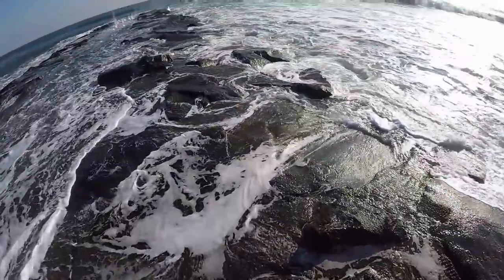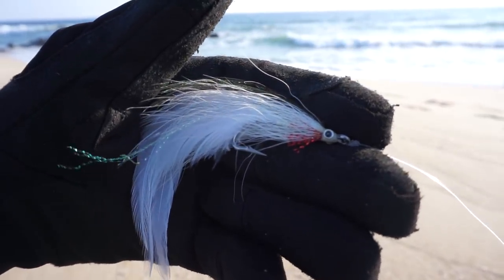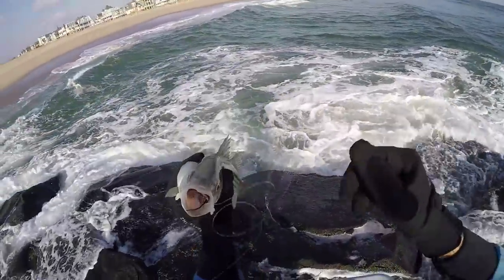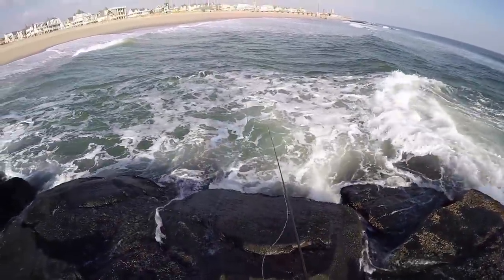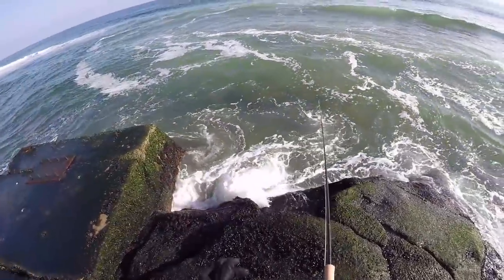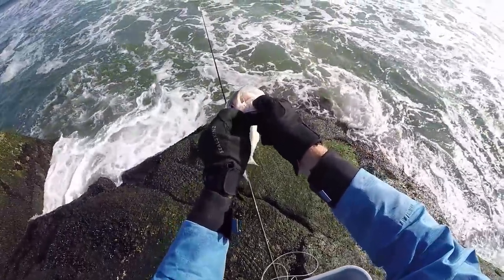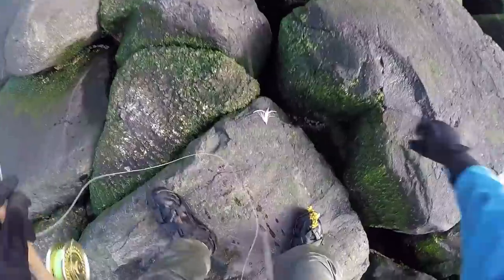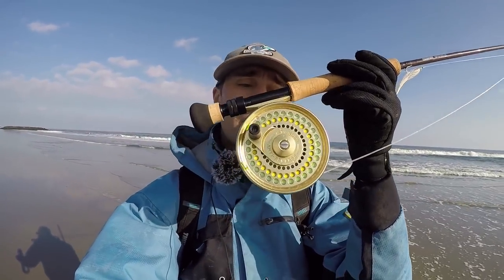Fly Fishing the Cold December Surf For Striped Bass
Headed down to the Jersey Shore for the Day and in my mind I knew kinda what to expect for the fishing so decided to cast around with the fly rod and challenge myself a little bit.

Rod 10wt Sage (weight of rod 3 7/8oz)
Reel LA Islander 4.5
Leader 30lb Fluoro
Line Line, 10wt intermediate sink tip sinking